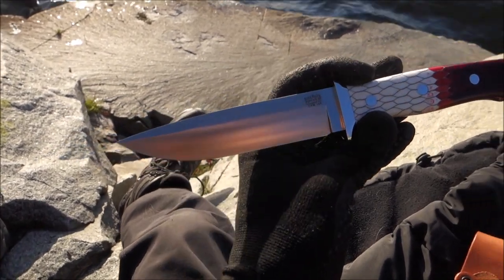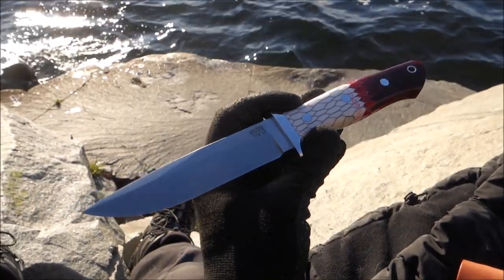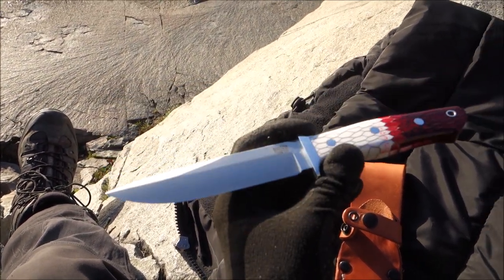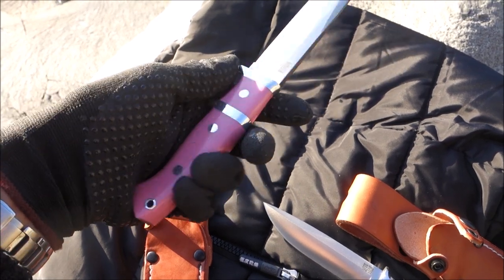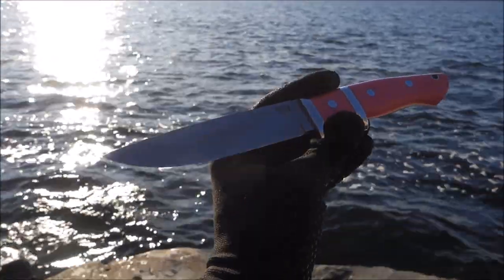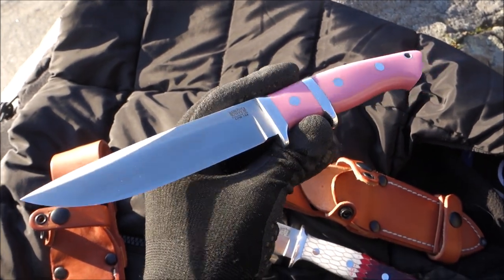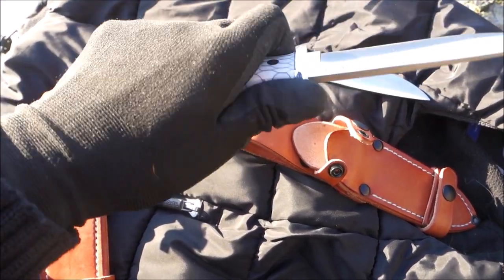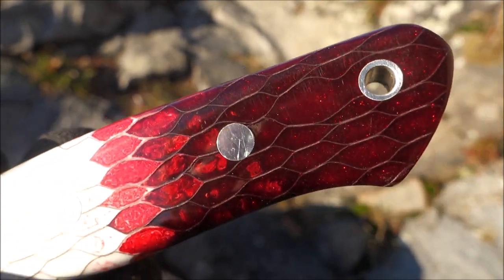Bark River Knives - Sandstorm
A quick overview of the 2nd Gen. Sandstorm from Bark River Knives.